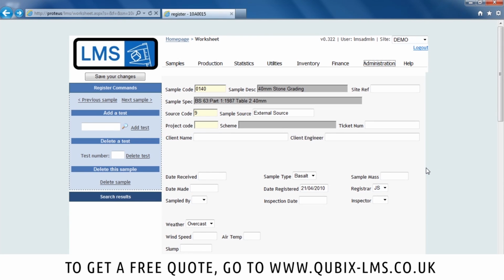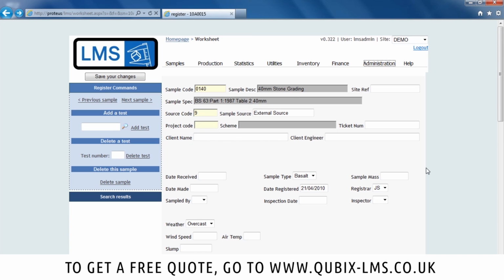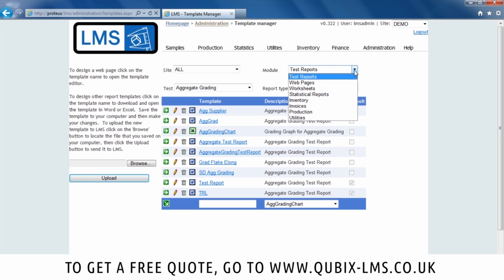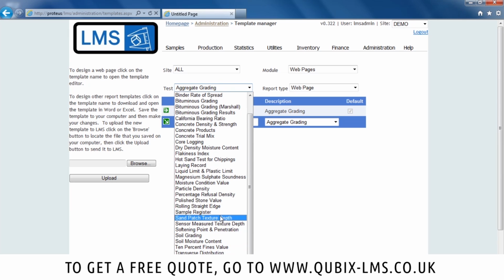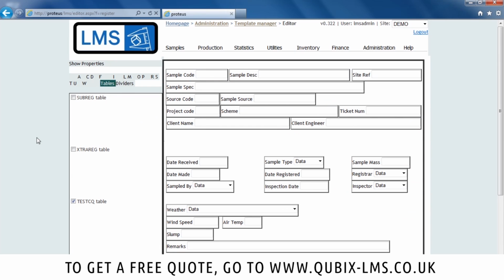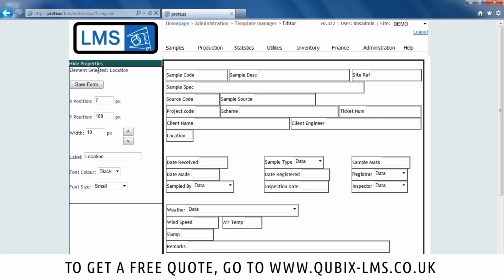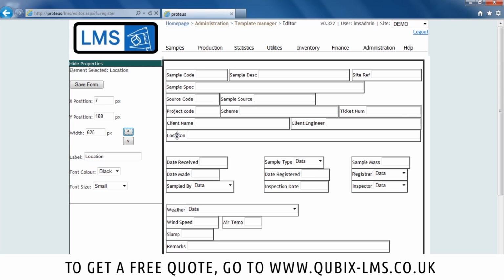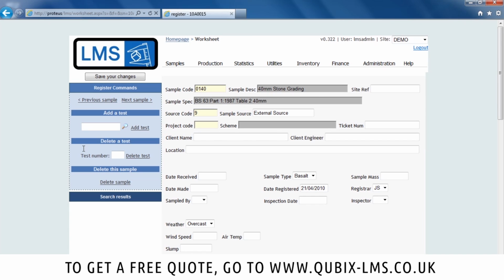LMS - Layout Customisation